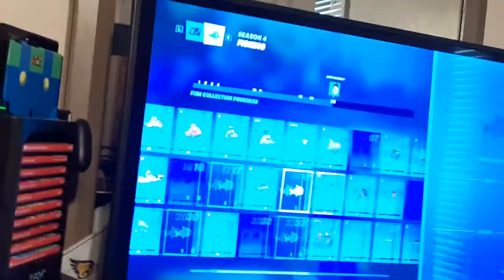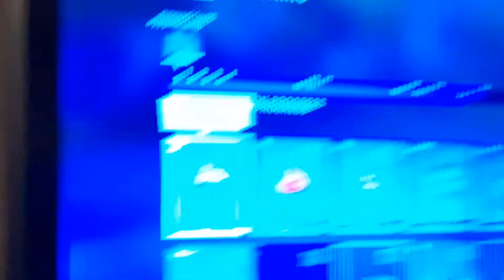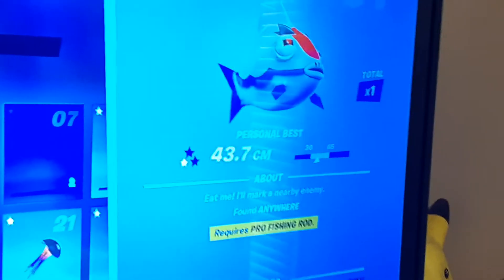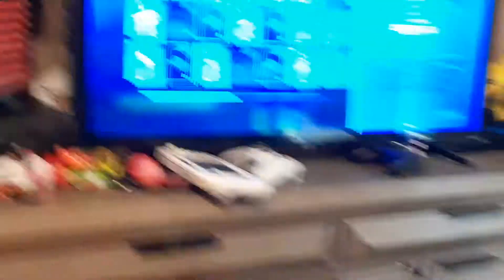I caught a vendetta flopper